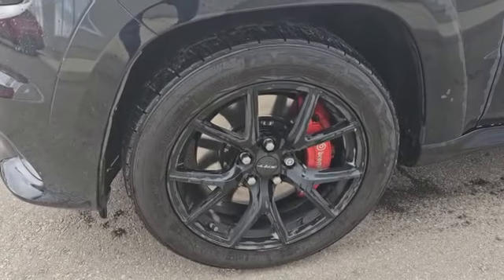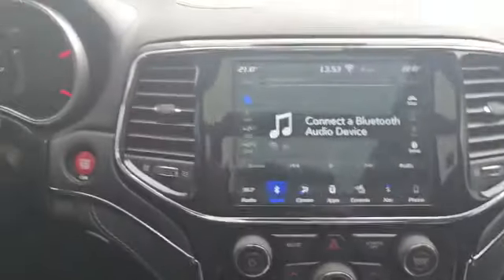2019 Jeep Grand Cherokee || Southview Acura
Edmonton Acura Dealership